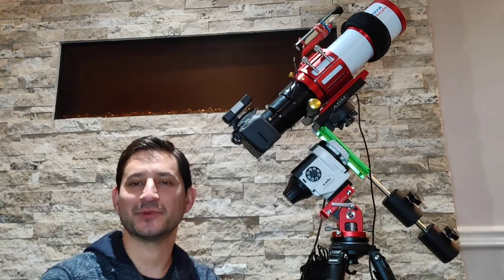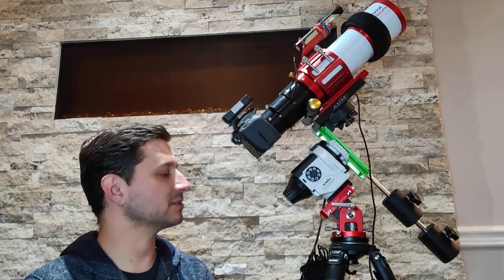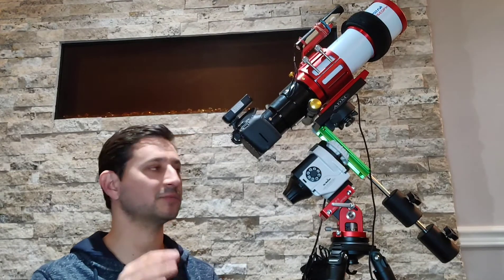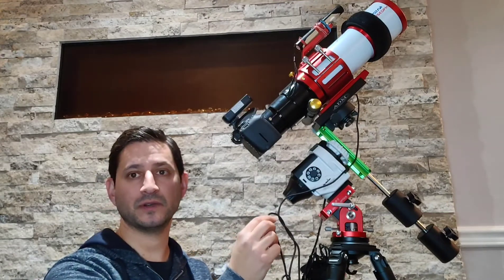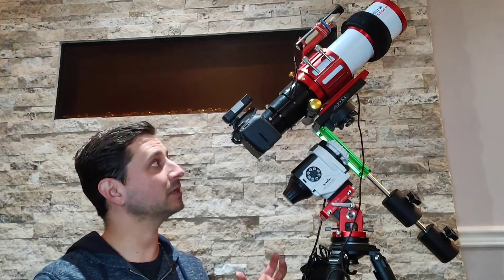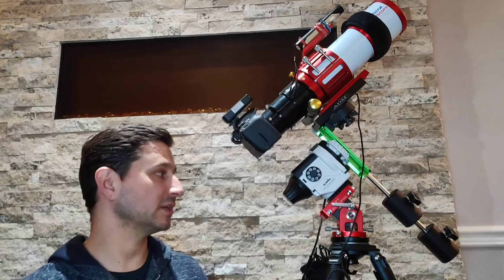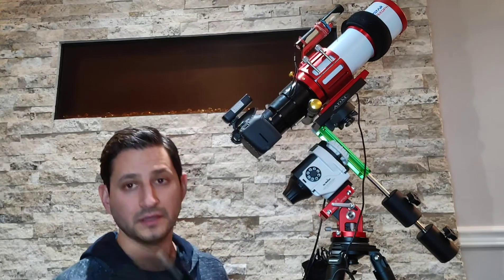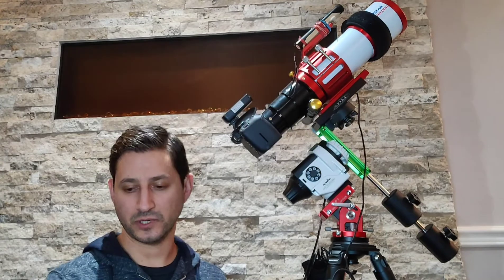Ultimate Beginner & Travel Setup For Astrophotography - Part 3: Accessories & Upgrades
Part 3 of this series will discuss key accessories and upgrades I've included on my astrophotography kit to really optimize the results with a SIMPLE set up. Find out how I power this setup, how I locate targets and focus as well as what parts I recommend you upgrade for less frustration and better results!